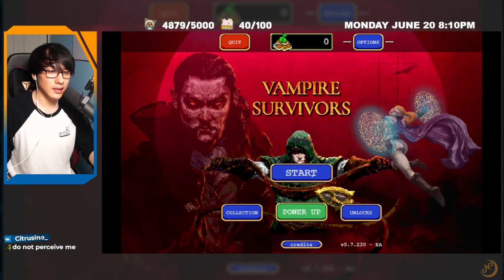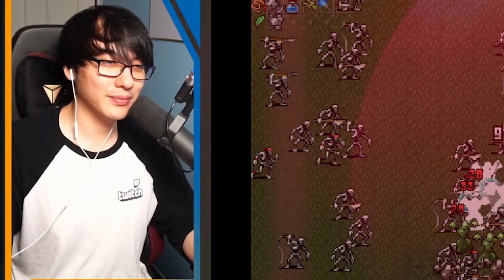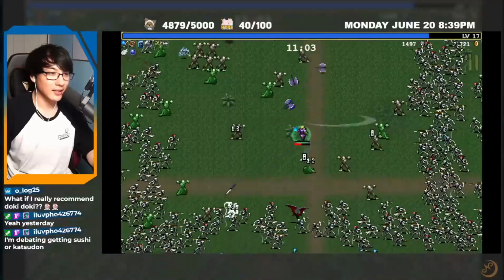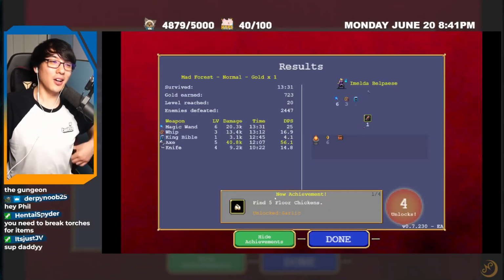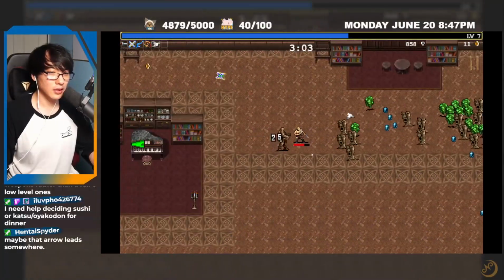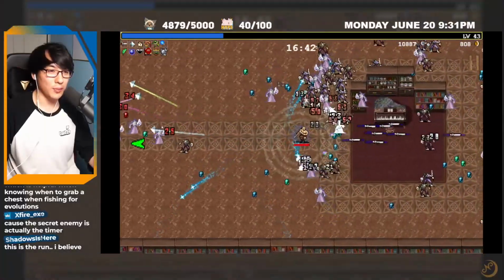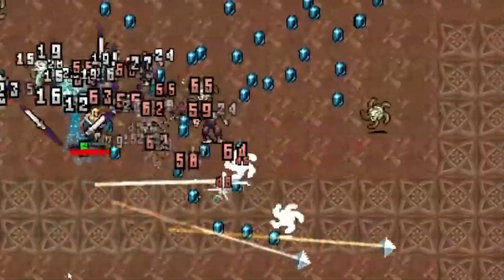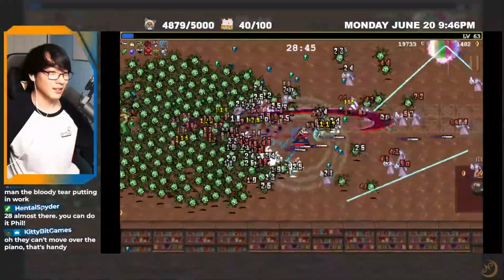THIS GAME GAVE ME ANXIETY - BEST $3 SPENT - Nightside tries out Vampire Survivors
I'm terrible and am not a fan of rogue-likes/lites but Vampire Survivors, if you' never seen it before, is a pretty simple survival game with rogue-lite elements. I'm still not a fan of the genre, for the $3 it's selling for on Steam, I highly recommend anyone to try it out especially if you like Castlevania/vampire-themed 2d games that's simple and fun.

Thanks to one of my community mods, HentaiSpyder for recommending the game! Will try it again on stream soon!